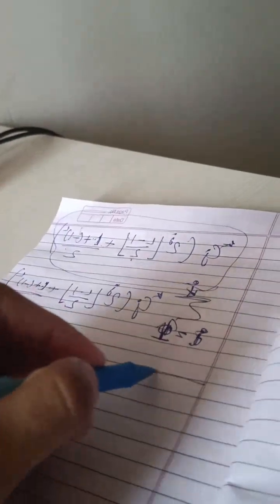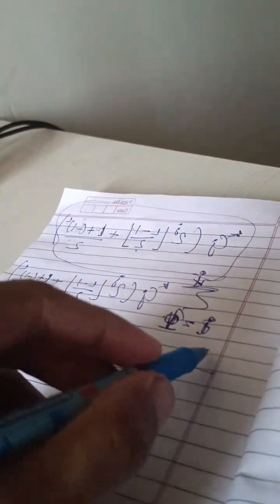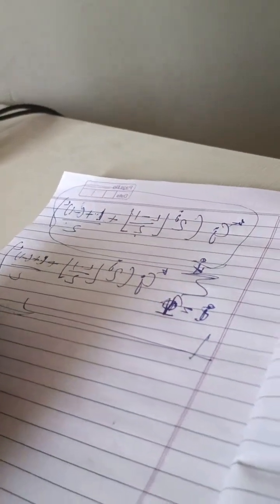Chess Combinatorics Part9: (Notes) Pawn Walks and Extended concepts like j-Rooks & j-Queens